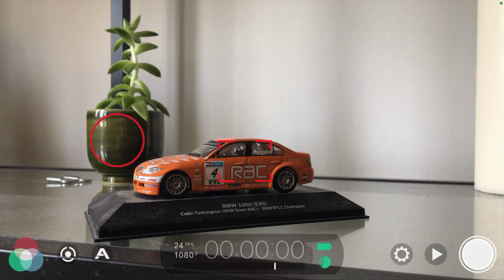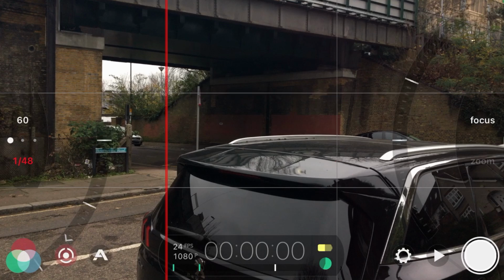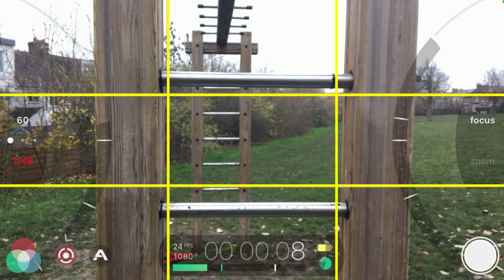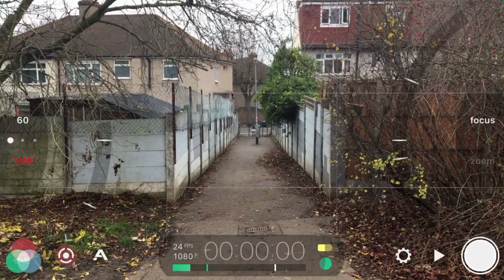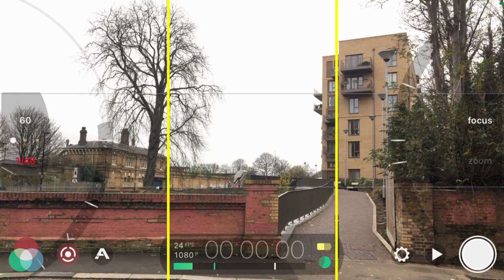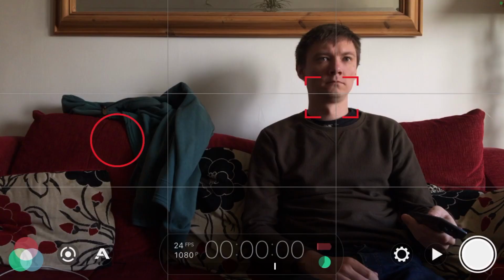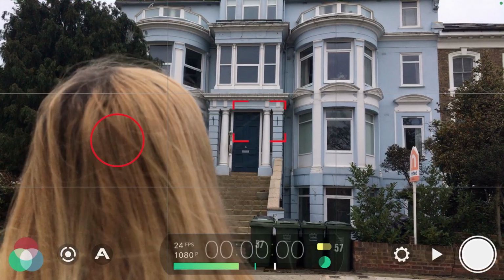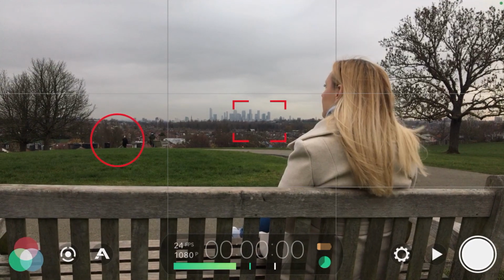Use FILMIC PRO'S GRID GUIDE to achieve PROFESSIONAL COMPOSITION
In this Filmic Pro tutorial I will show you how to use Filmic Pros grid guide to achieve professional looking composition and framing.
We will look at the rule of thirds, framing with purpose and how to frame actors. Enjoy!